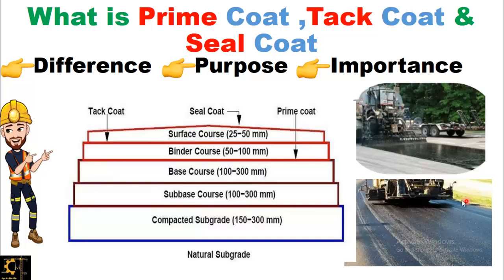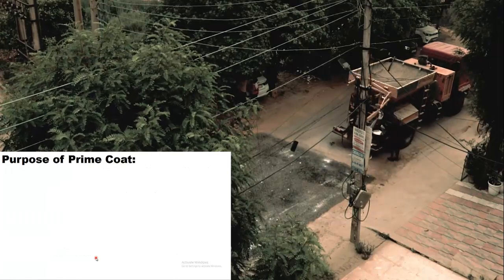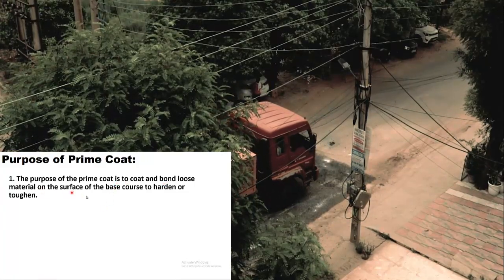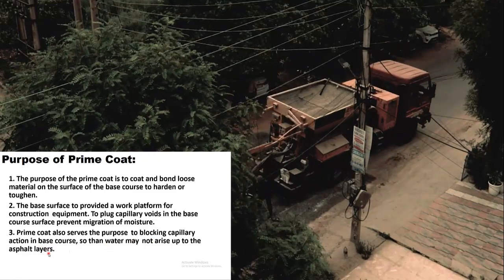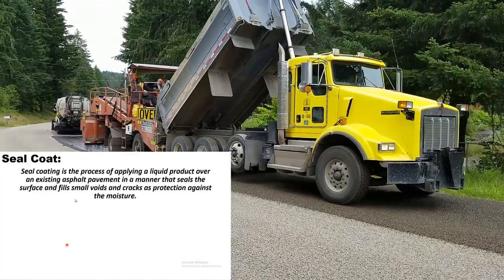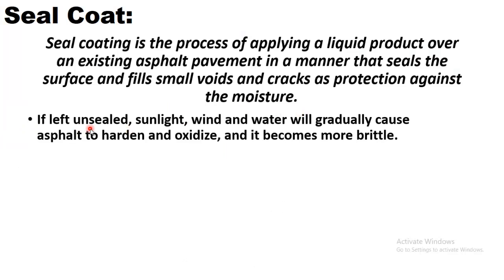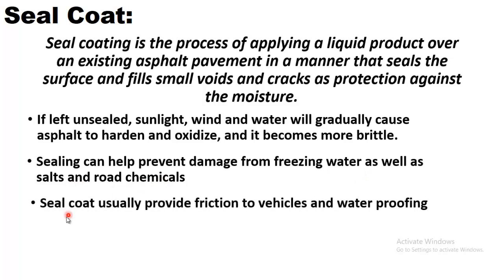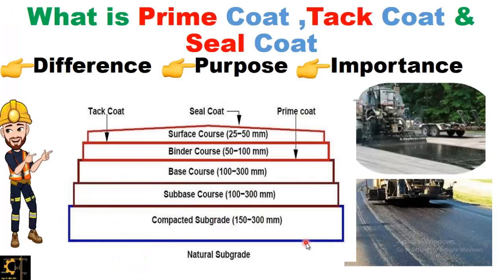what is Prime Coat,Tack coat & Seal Coat?|difference between prime,tack and seal coat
in this video we will learn about the difference,importance and purpose of prime coat,tack coat and seal coat.

what is tack coat?
What is prime coat?
what is sealcoat?
what is the application of prime coat,tack coat and seal coat?
what is prime coat & tack coat?
tack coat and prime coat?
How prime coat and tack coat works?
application of prime coat and tack coat?
prime coat in hindi?
what is prime coat material?
What is seal coat?
what is prime coat in road construction work?
Difference between prime coat and tack coat?
prime coat kya hai?

Video Time Stamps:
00:00 Intro to topic
00:45 What is prime Coat?
01:27 Purpose of Prime Coat
02:04 What is TAck Coat?
02:46 What is Seal Coat?
03:36 Where prime coat,seal coat and seal coat is applied?
Doctrine of fair dealing:
1- Private or personal use, including research;
2- 2- Criticism or review, whether of that work or any other work;
3- 3- The reporting of current events and current affairs, including the reporting of a lecture delivered in public.